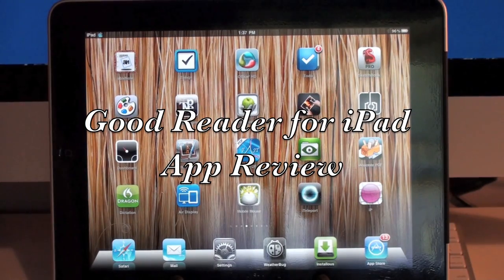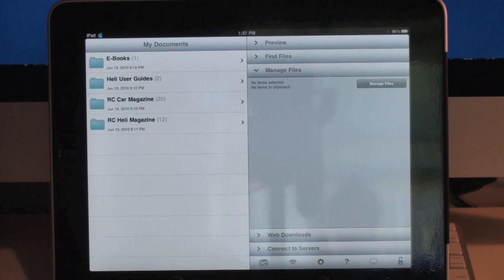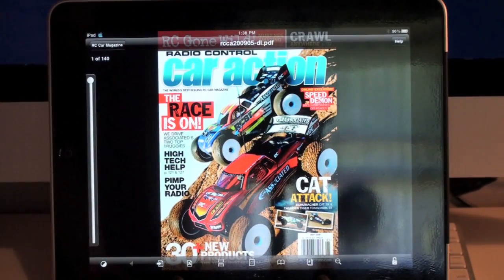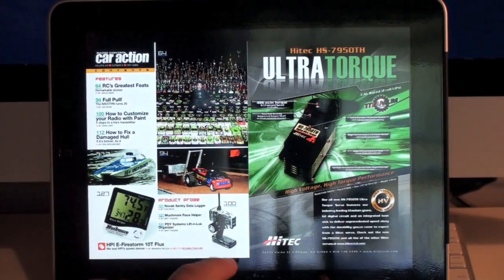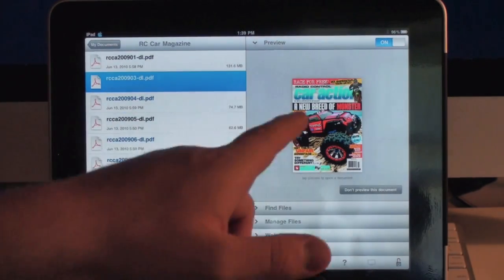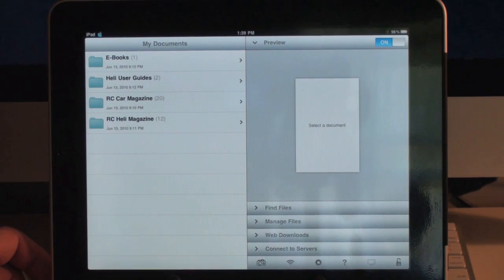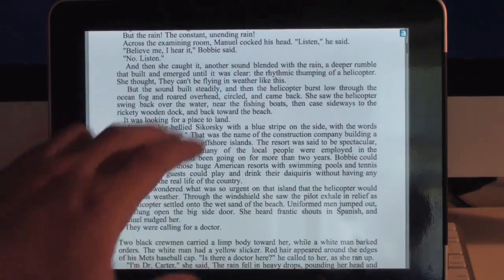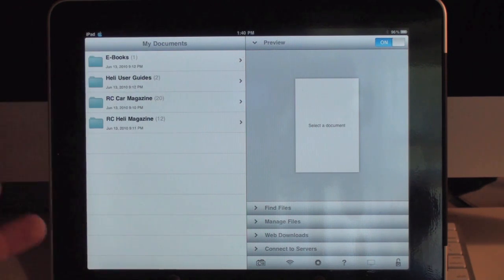GoodReader App Review for iPad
GoodReader App for iPad $0.99 from iTunes App Store

★★★ USB File Transfer on iPads is now officially implemented by Apple in iTunes!!! GoodReader offers full support for Apple's USB File Transfer ★★★

Congratulations! You've found the one and only Good Reader app for iPad! If you need to read huge PDF, or TXT files, you've come to the right place.

Within moments of downloading GoodReader, you'll be transferring files directly from your computer over a Wi-Fi connection, from the Internet or from email attachments. It also easily integrates with MobileMe iDisk, Google Docs, Dropbox, box.net, and other popular servers.

With the PDF Reflow feature, reading your documents is a pleasure because it extracts pure text from PDF files and automatically wraps words. This amazing feature fits all of the text to your screen perfectly. That means you never have to scroll left and right to read the text.

With no bars or buttons blocking the text, you have true full screen reading. The PDF hyperlink feature allows you to quickly jump back and forth within the document. Tapping a link will whisk you across a huge PDF book in an instant, and the "Go Back" button takes you back to the page you came from. If you already know what you're looking for, the Text Search feature helps you find your way to the exact info you want in any PDF or TXT file. You can even use the 50x zoom, which gives you a better view, without distorting the image. That makes it perfect for viewing PDF maps or drawings.

GoodReader supports massive PDF and TXT files, but it can also handle all of the most popular file types. Have a look for yourself:
• MS Office - .doc, .ppt, .xls and more
• iWork'08/'09
• HTML and Safari webarchives
• High resolution images
• It even does audio and video!

With GoodReader on your iPad, you can read virtually anything, anywhere. Books, movies, maps, pictures; GoodReader puts it all in a single app, right in your pocket. From the very first time you use it, GoodReader is sure to be the most used app you will ever buy.

And by popular request - all extra features are free in this version of GoodReader! No extra charging. Fully functional for the listed price.